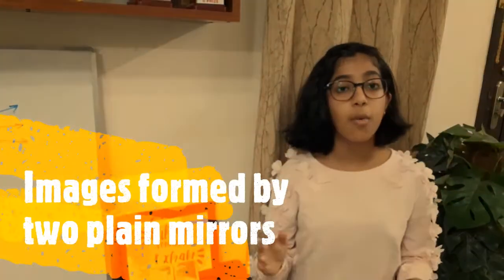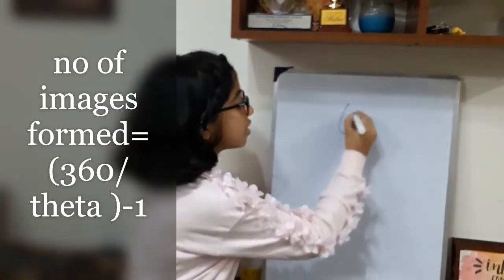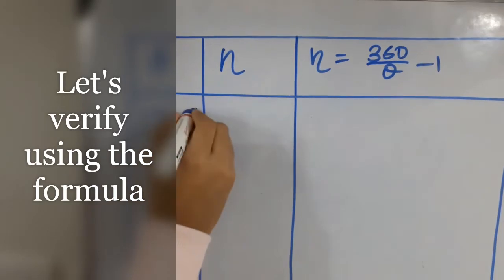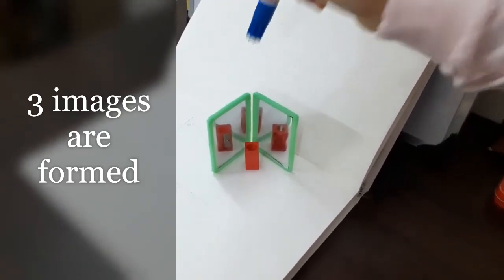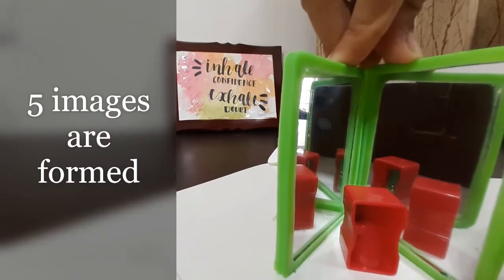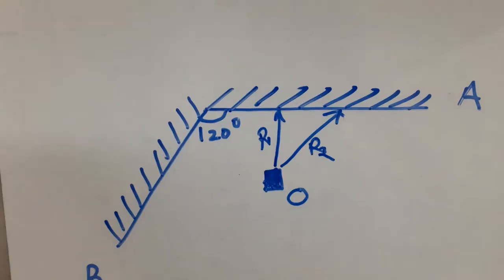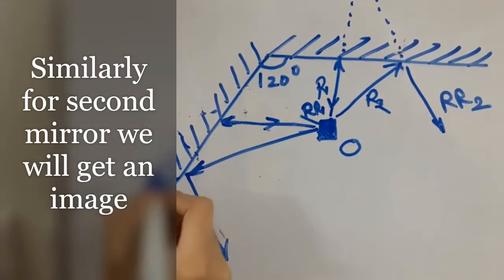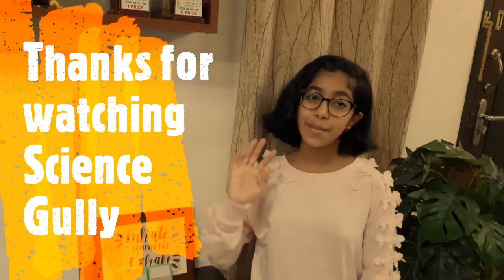To show that number of Images formed by 2 plain mirrors depend on angle between them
Images formed by 2 plain mirrors by Science Gully. Easiest explanation of concept using actual experiment, analytical formulae and Ray diagram.